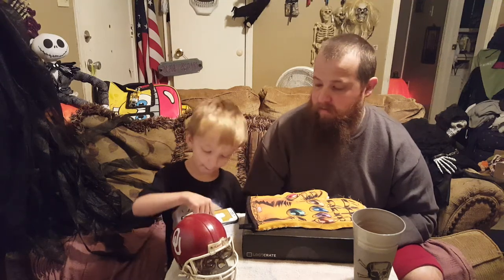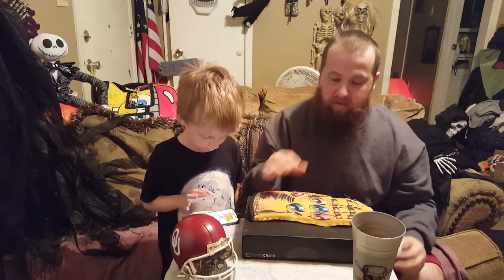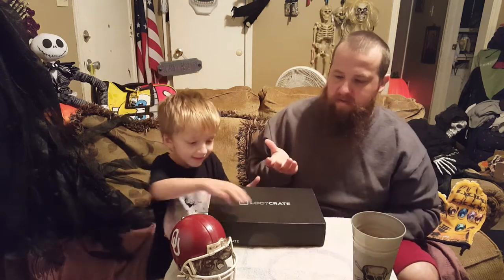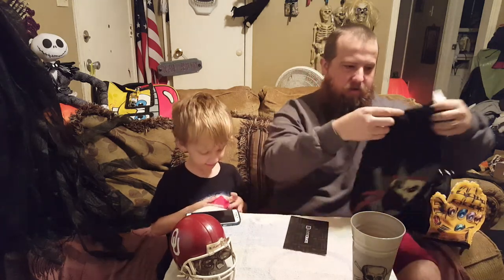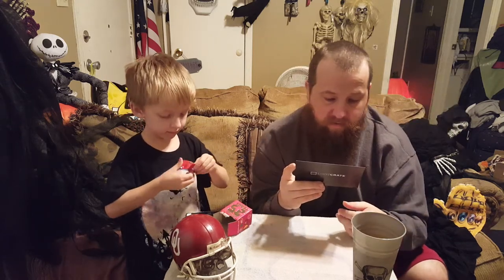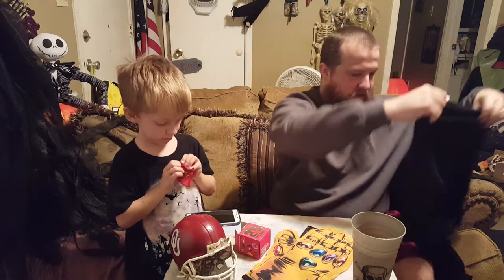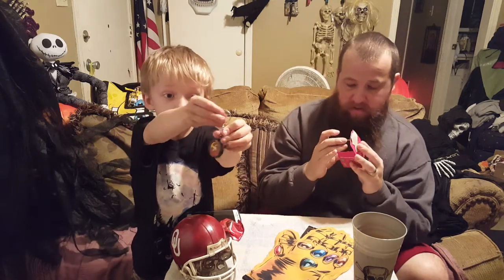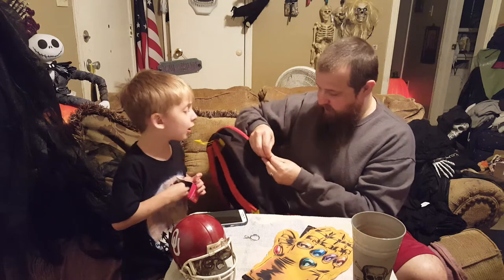Lootcrate oven mitt recall replacement unboxing.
Ronnie and I unbox the replacement items for the Marvel Thanos Infinity Gauntlet Oven Mitt recal.